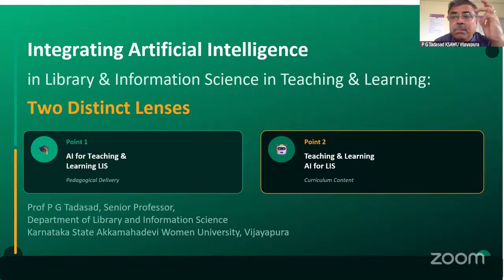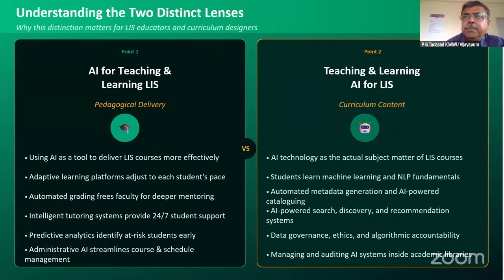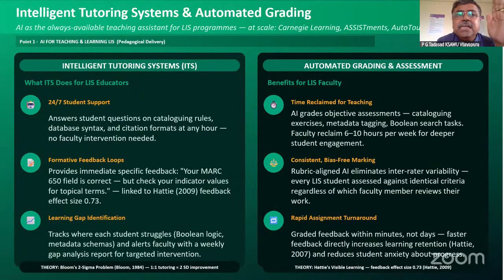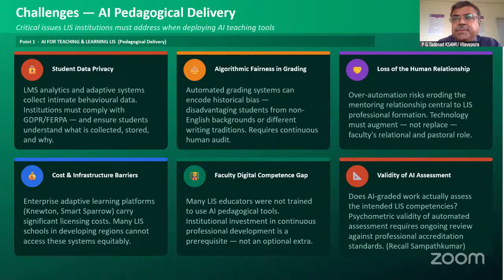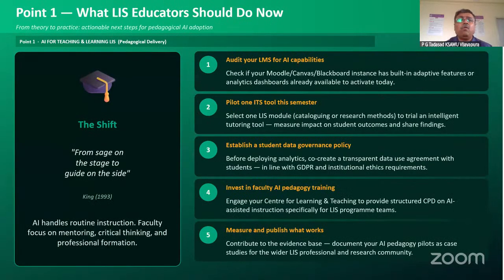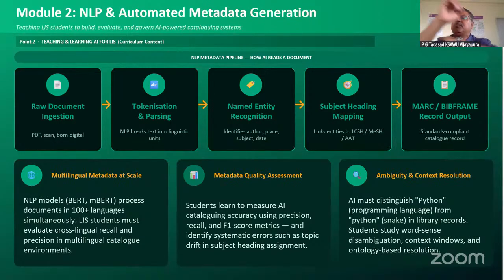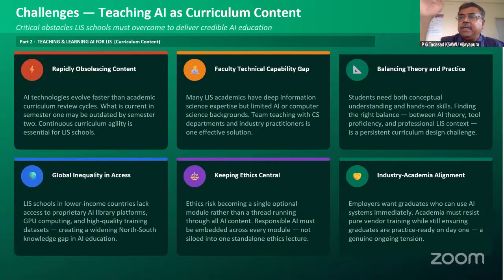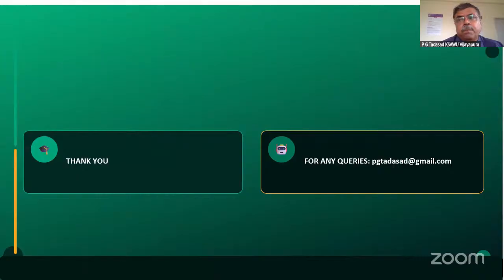28th RC in Library and Information Science (Online) from 19.08.2026 to 03.09.2026